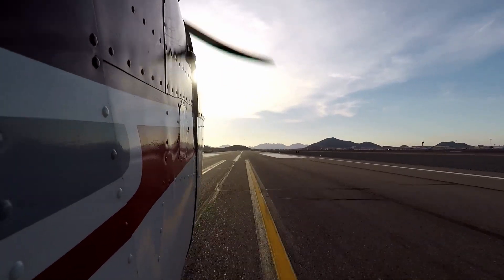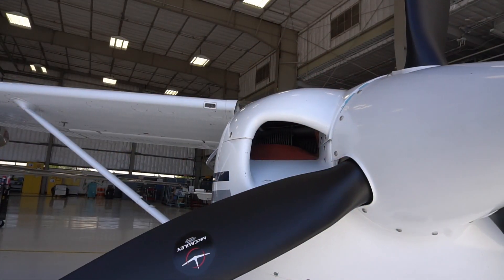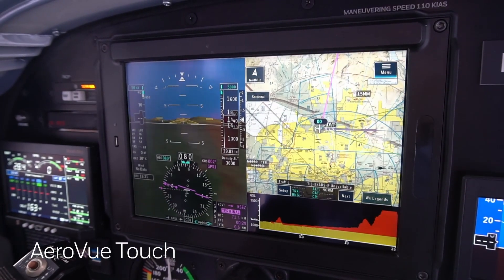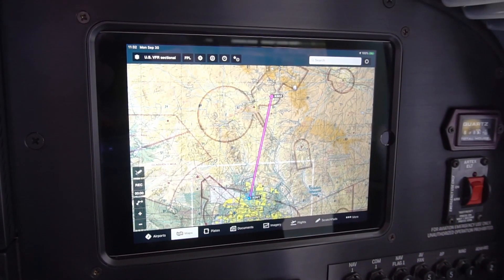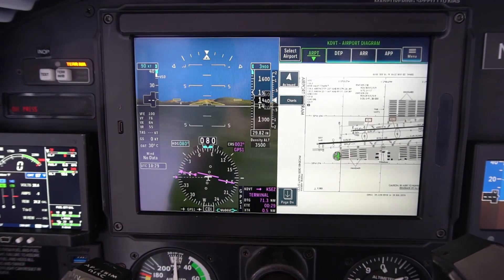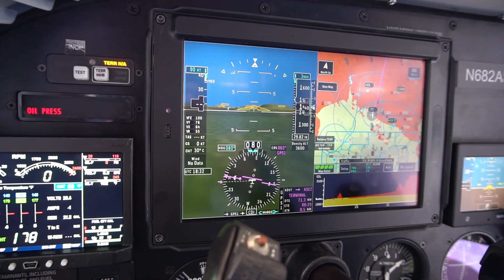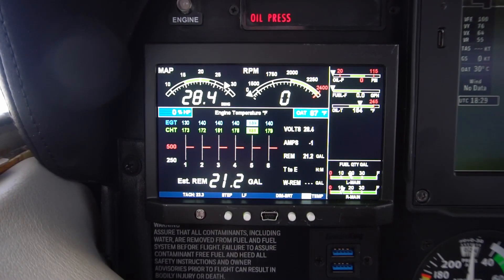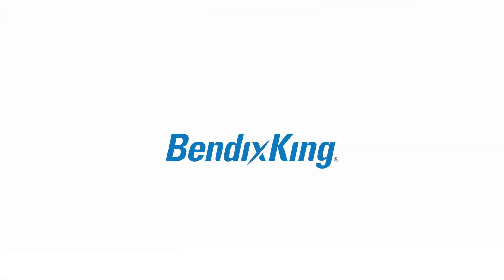The AeroVue Touch Flight Deck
Whether you are looking for an upgrade for your legacy avionics, or wanting to experience the most advanced touchscreen technology, the complete panel solution from BendixKing is the standard for resolution and functionality in today’s complex avionics market.